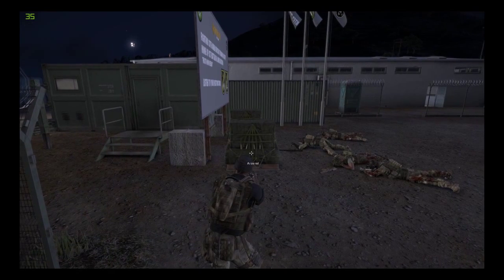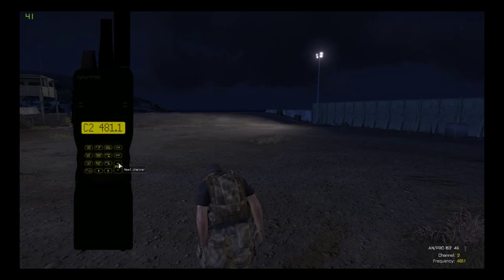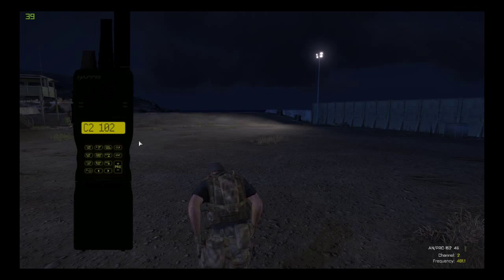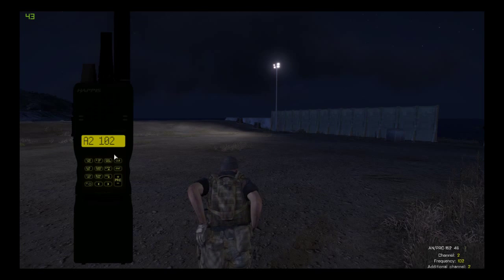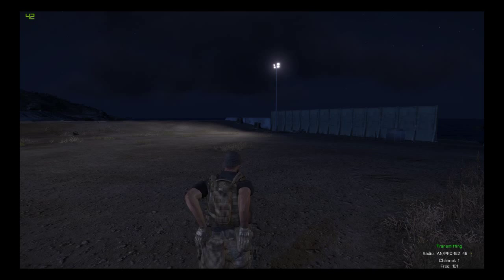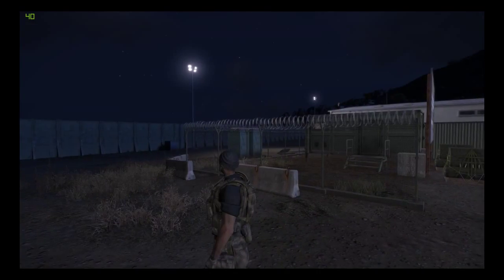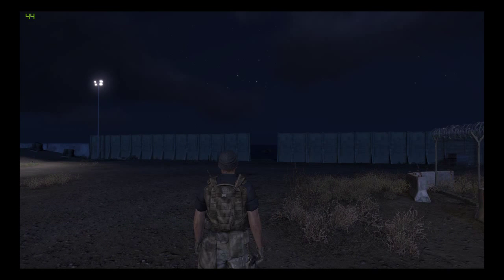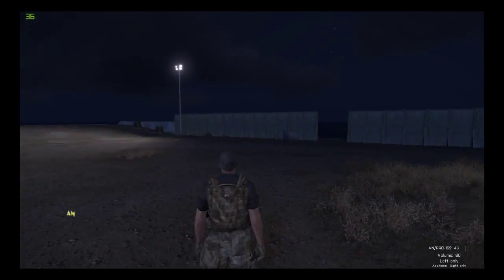HOW TO: Set up & Use TFAR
Here i am explaining how to use TFAR (Task Force Radio) and how to change channels, add additional channels, and to use stereo settings etc.

awesome 3rd person montage with the sabre